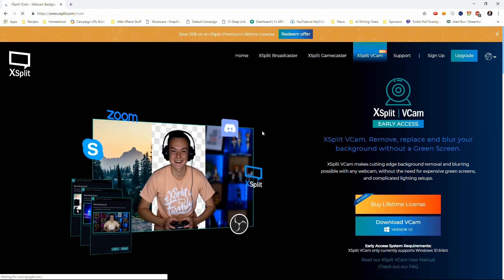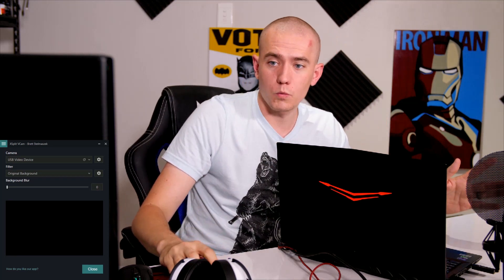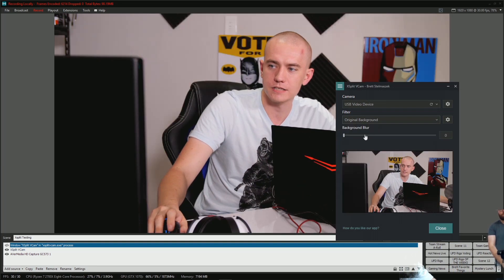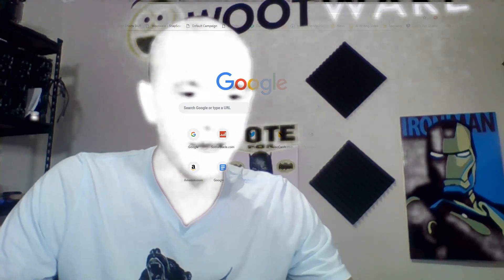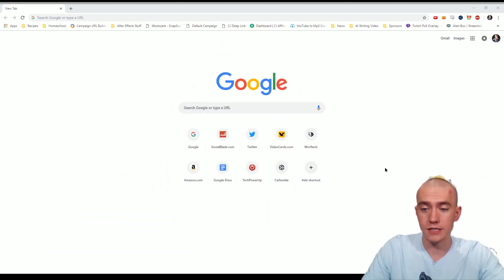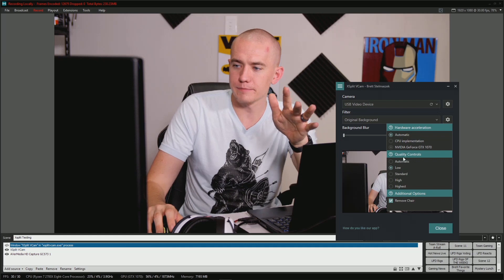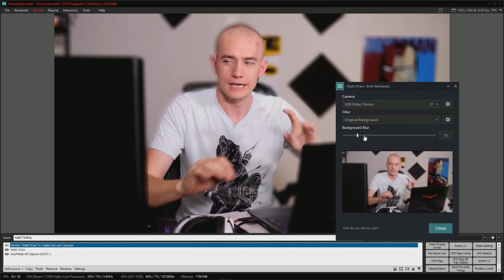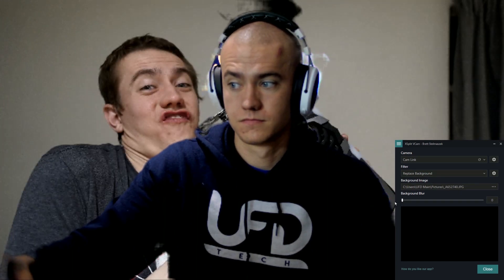This Software Changes EVERYTHING